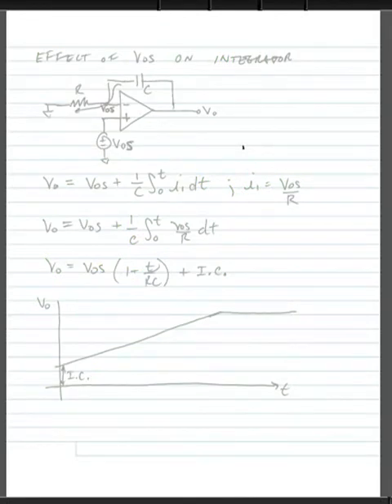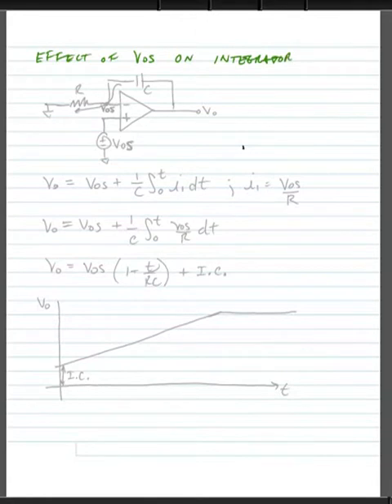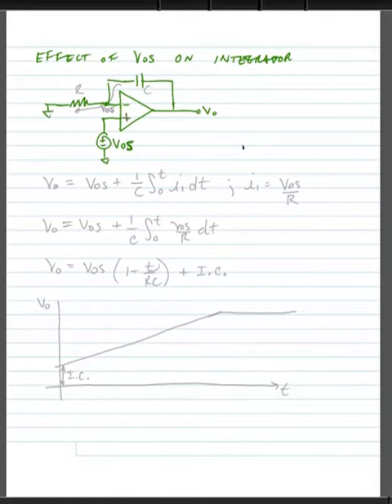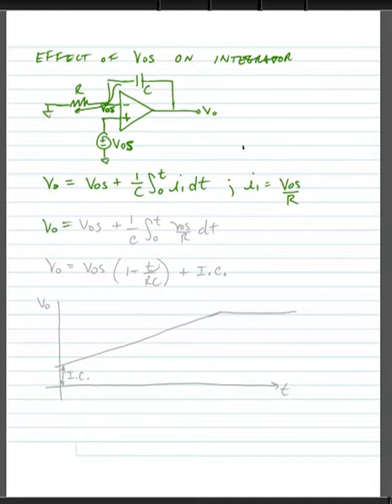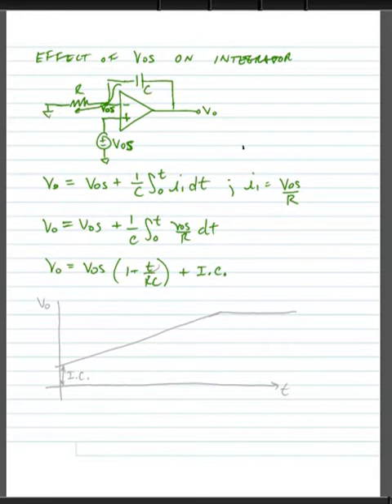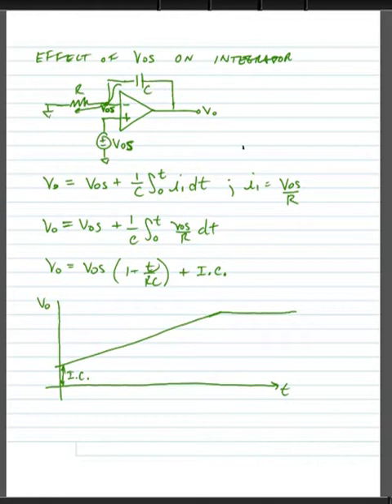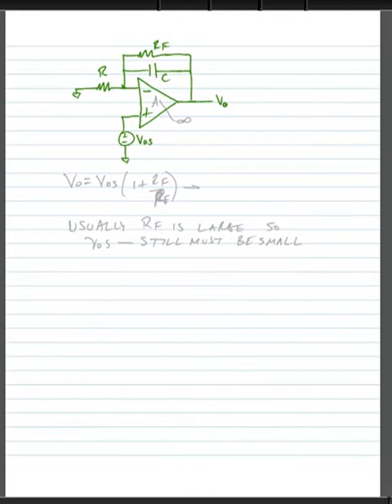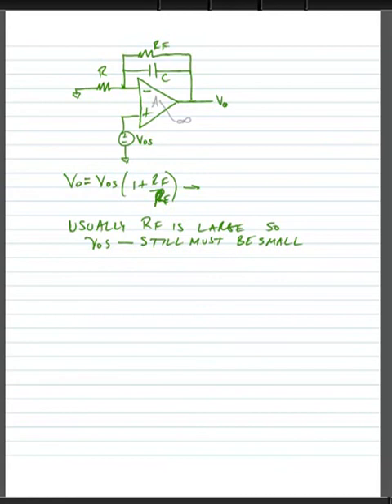ECE 3110 - Lecture 13 - Part 1 - Finite Gain and Offset in Op amps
Offset voltage in an integrator circuit